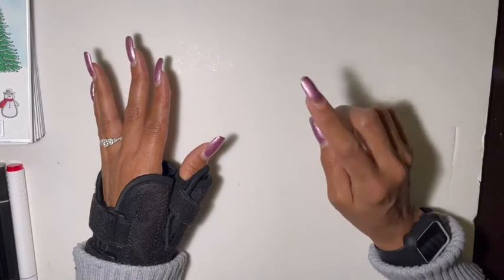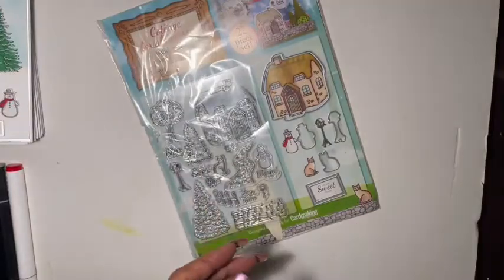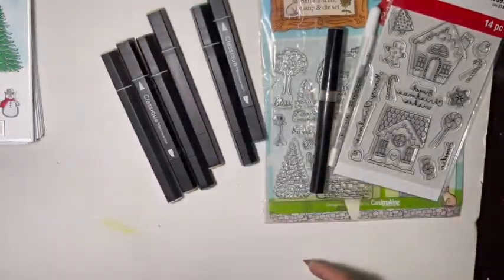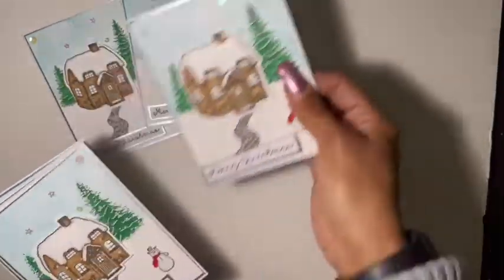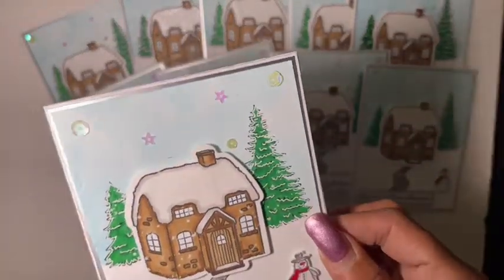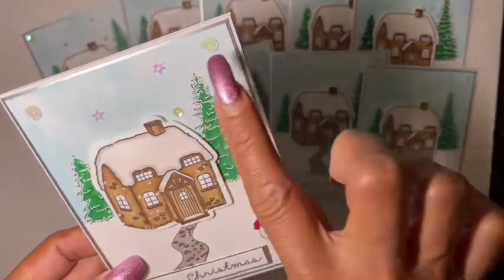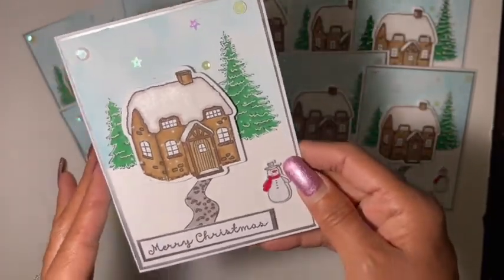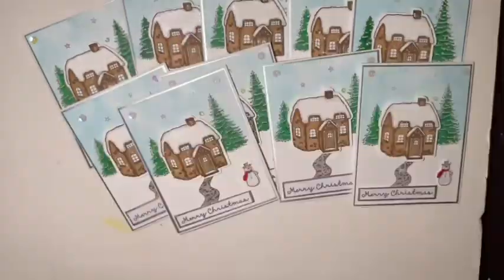10 on the 10th Collab - May 2021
*Kathy Fulk @stampnkat
*Ronda @dinahcolorsronda
*Kim Taft @Comiskeysmom
*Cardmaking Blonde @cardmakingblonde